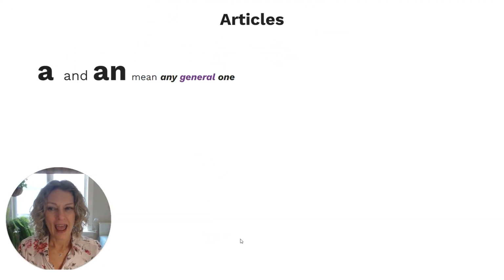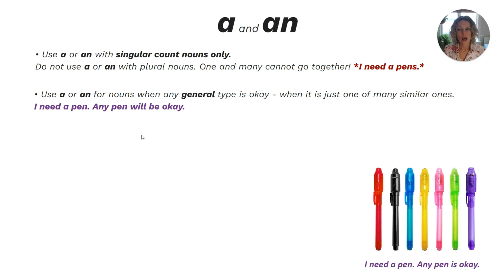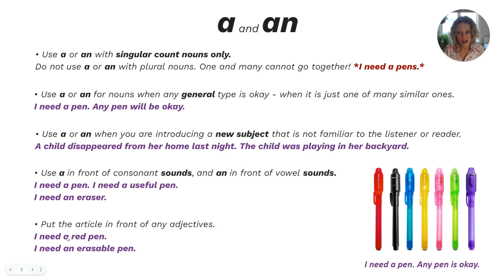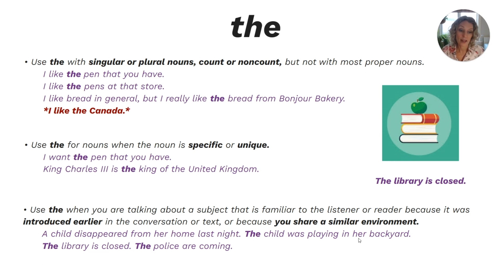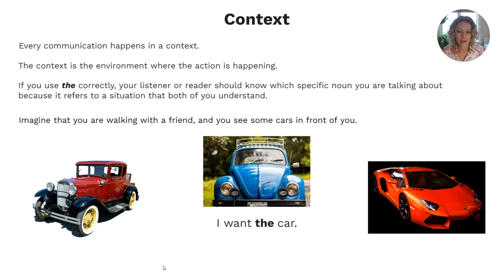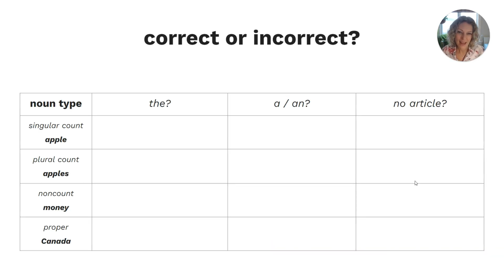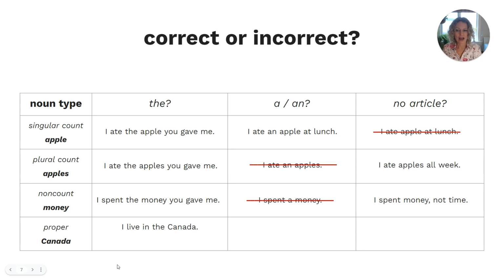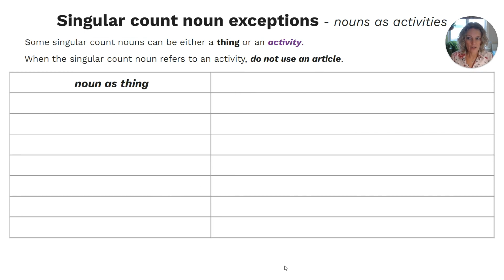19_Articles_FIG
Singular count nouns must have a determiner. Use *a* and *an* for singular count nouns that are general. Use *the* for singular count nouns, plural nouns, or noncount nouns that are specific**.